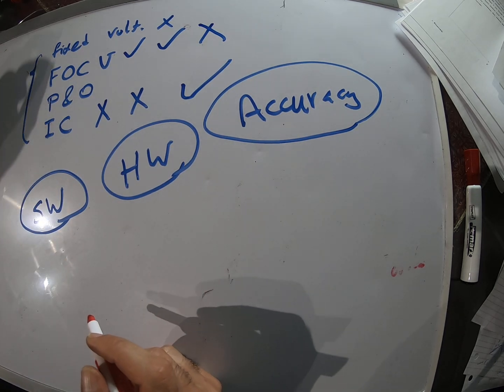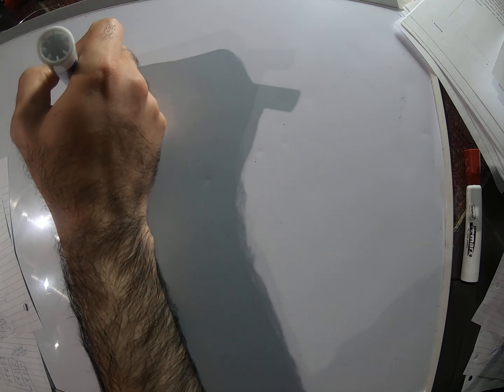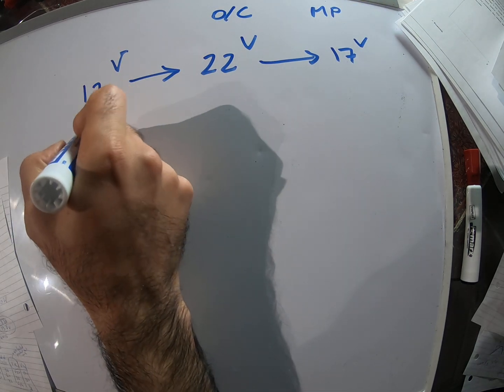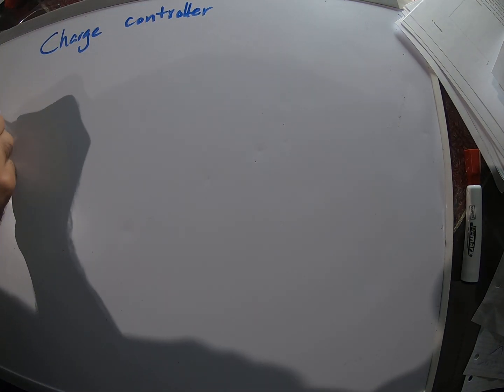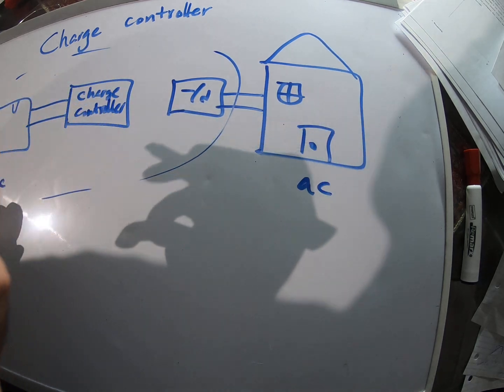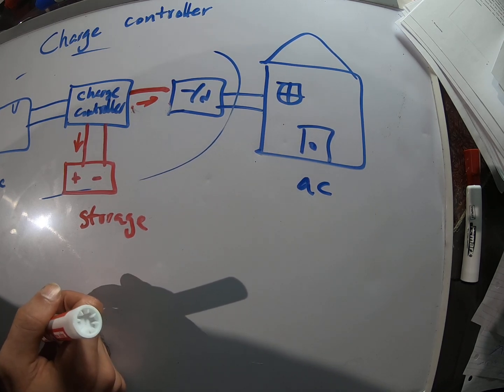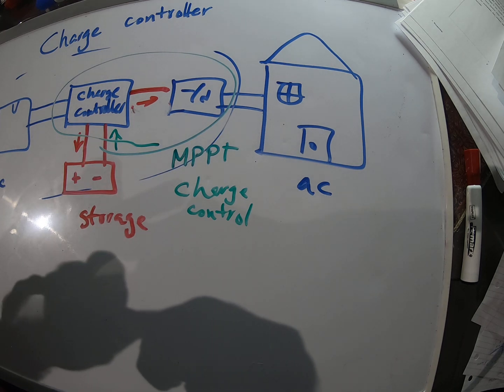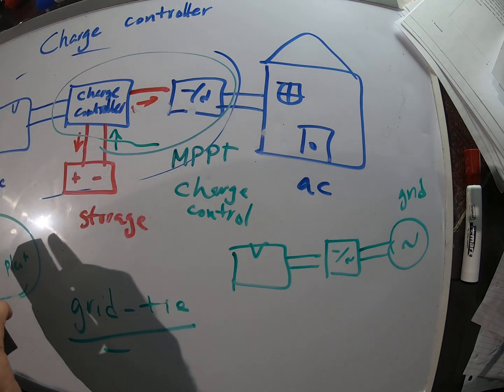ELEX 3403 - MPPT - 6